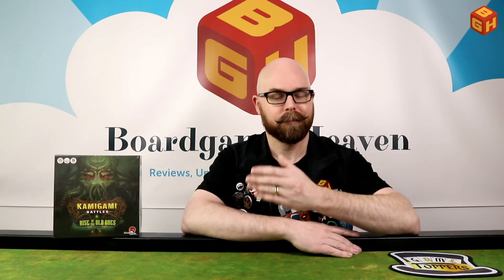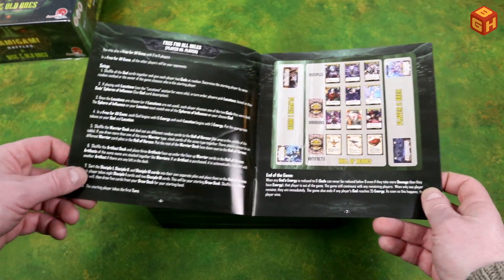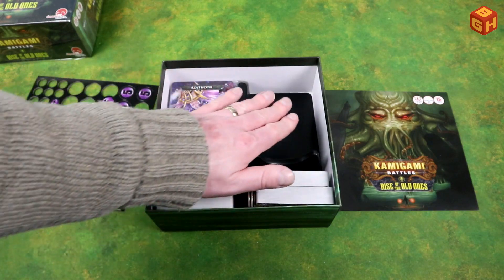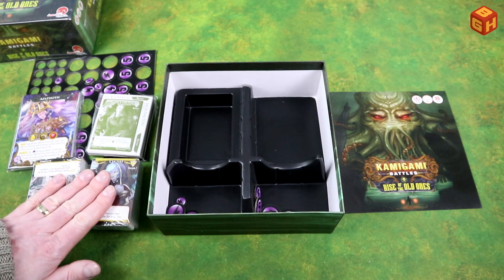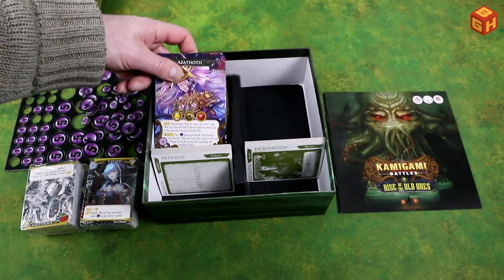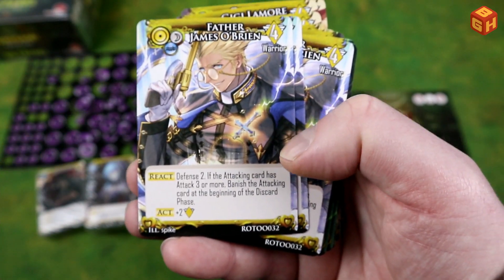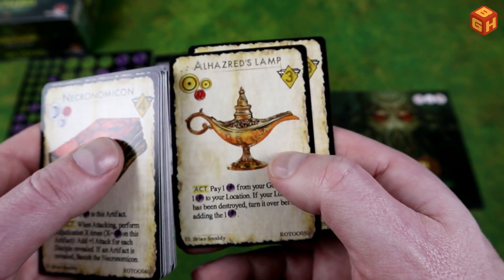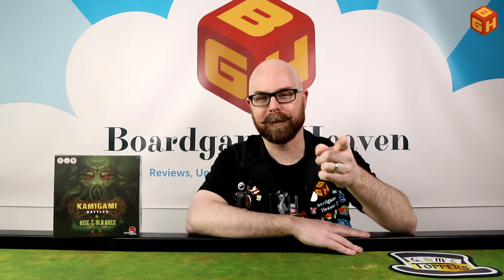Boardgame Heaven Unboxing 169: Kamigami Battles: Rise of the Old Ones (Japanime Games)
In this video I unbox Kamigami Battles: Rise of the Old Ones by Japanime Games, a competitive deck-building game for 2-6 players.